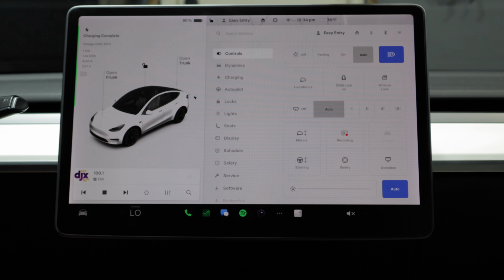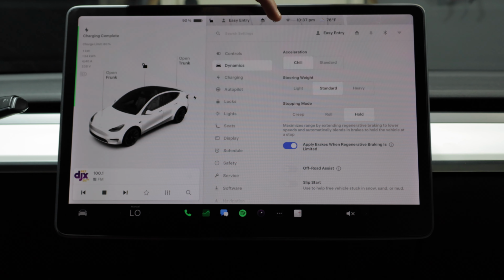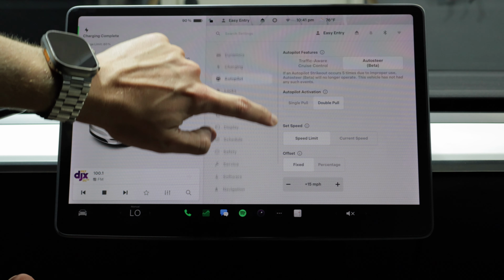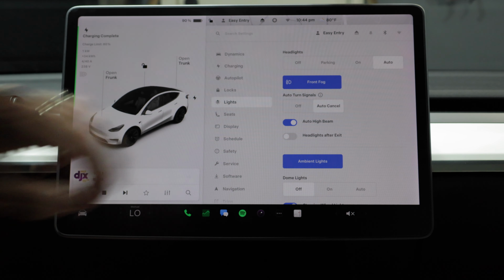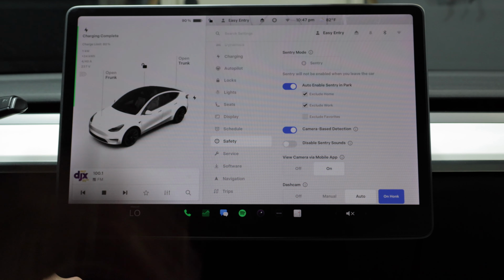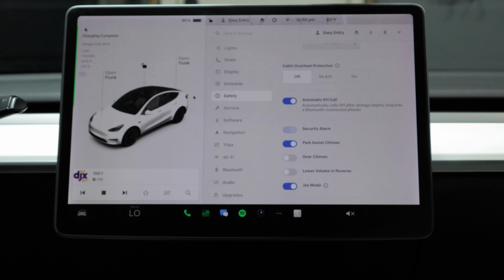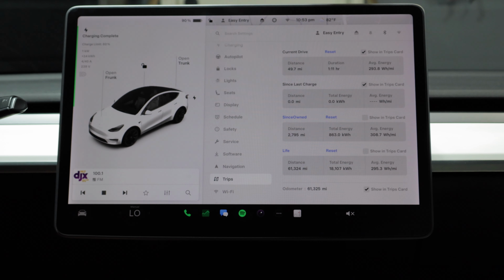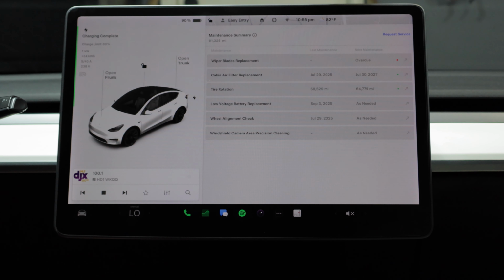ULTIMATE Tesla Model Y & 3 Settings Every Owner Needs!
Complete in-depth walk-through of the Tesla Model Y/3 Legacy touchscreen settings.

Tesla Model Y/3 Spigen Matte Screen Protector (Shown in video)
Tesla Model Y/3 Mud Flaps
Tesla Model Y/3 Floor Mats